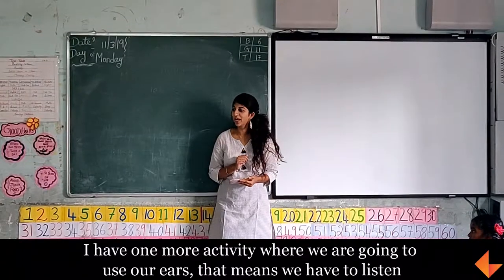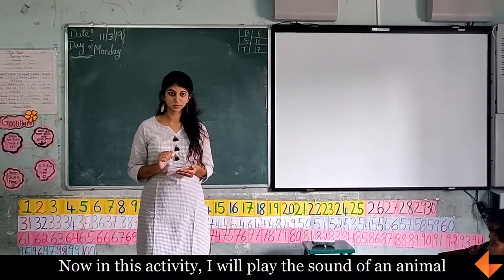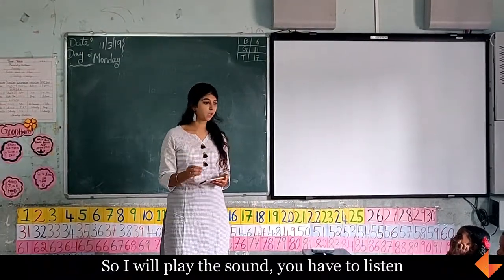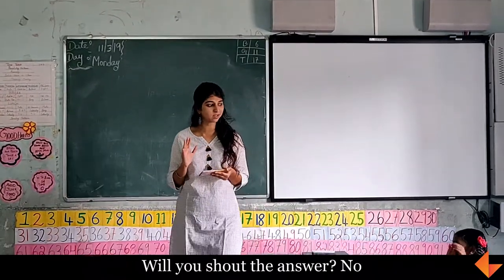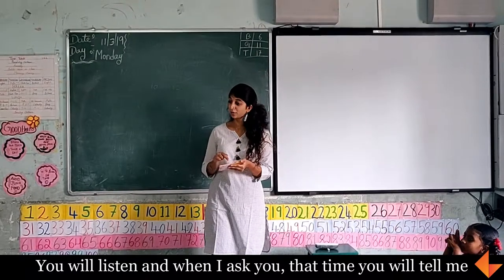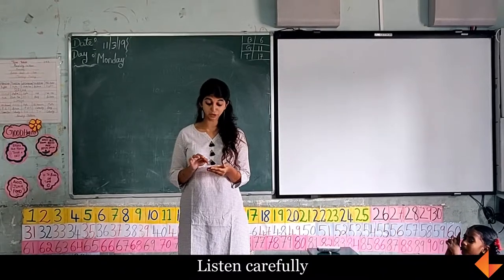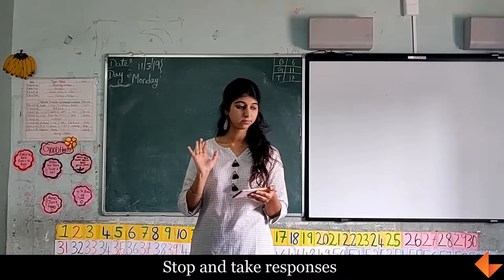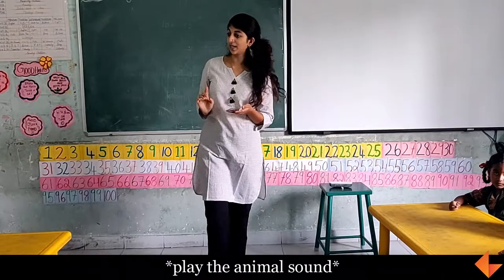Animal Sounds Identification Game_KEF_EV_031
A fun game that helps you teach children animal sounds